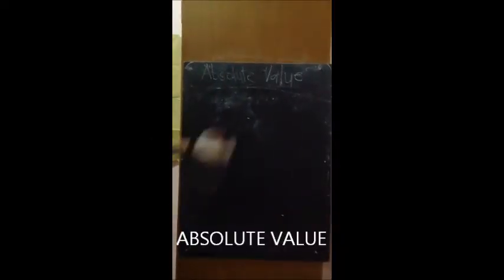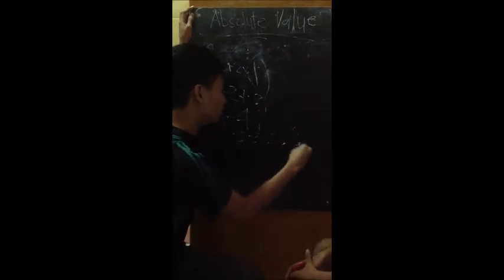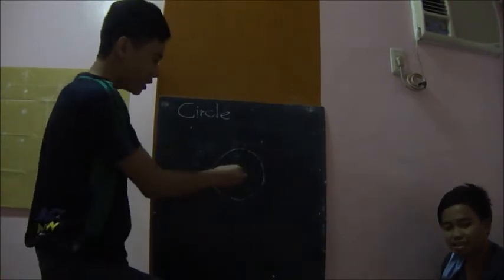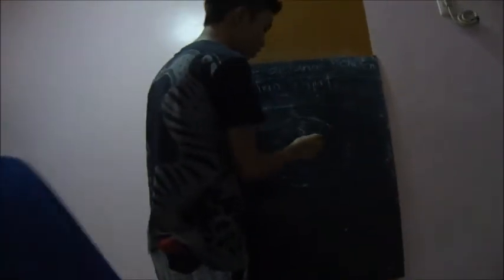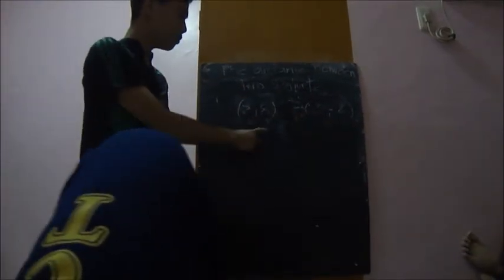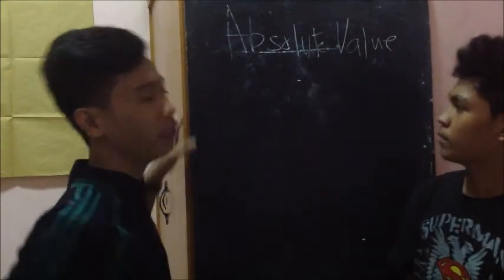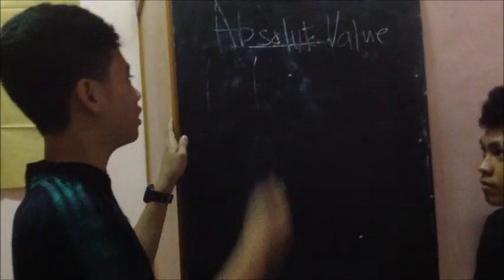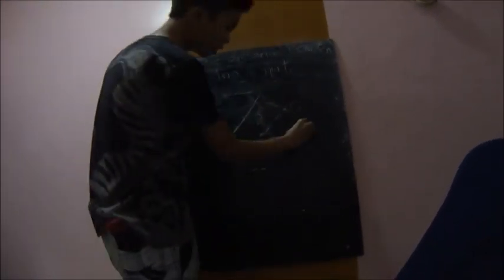GEOMETRY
math activity